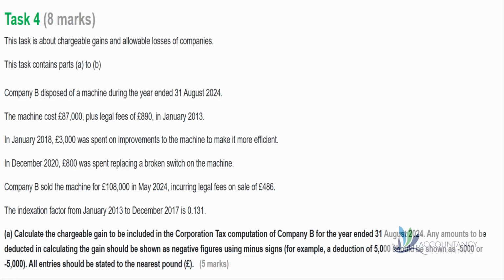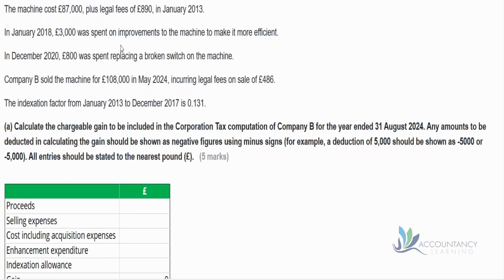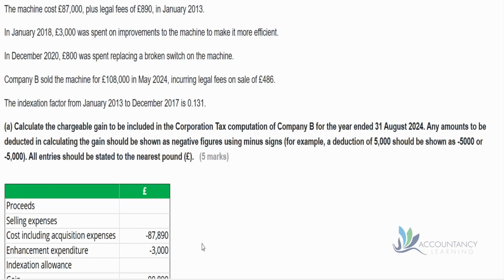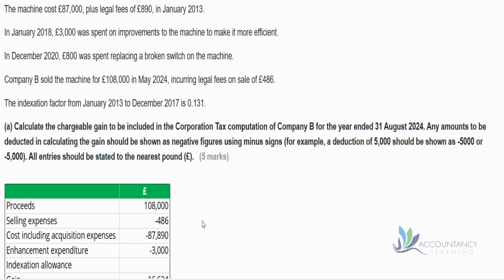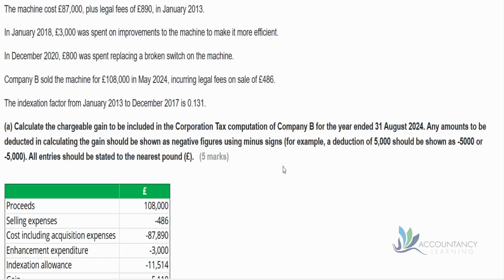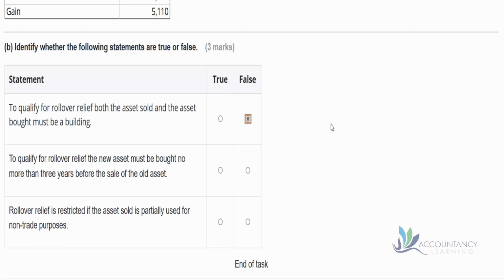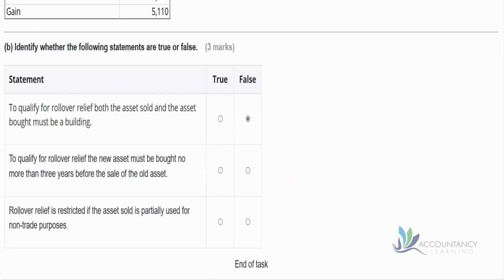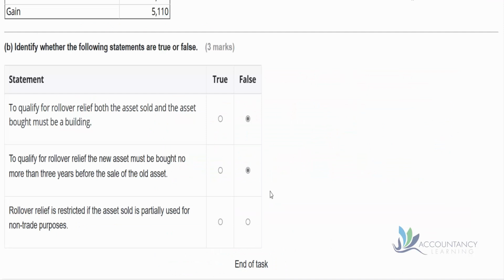Business Tax (BNTA): AAT Sample Assessment 1 - Task 4 (of 10)